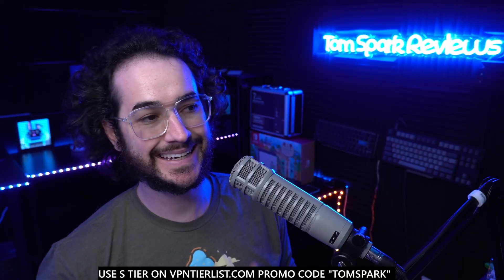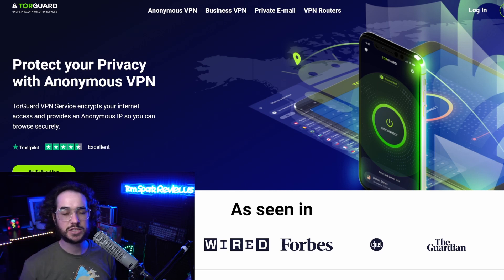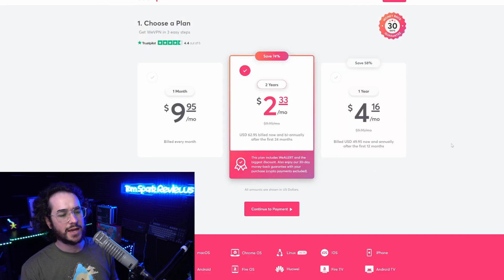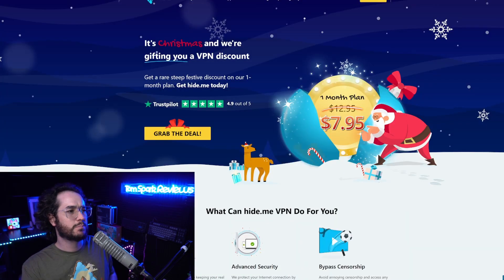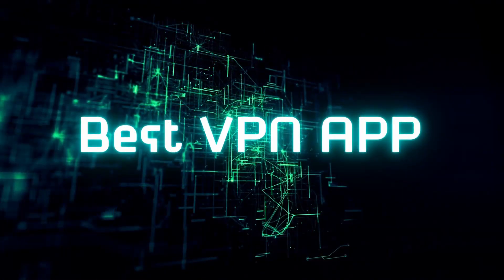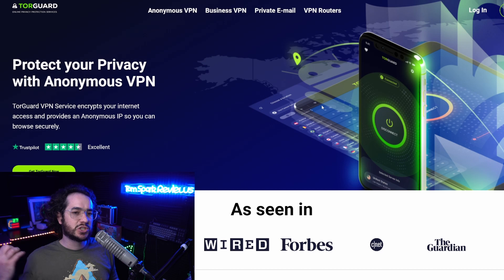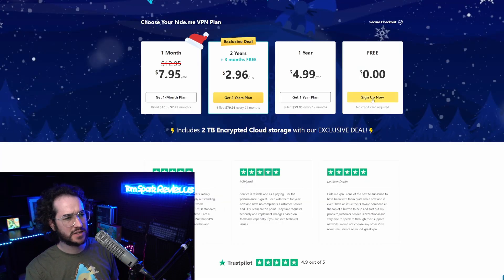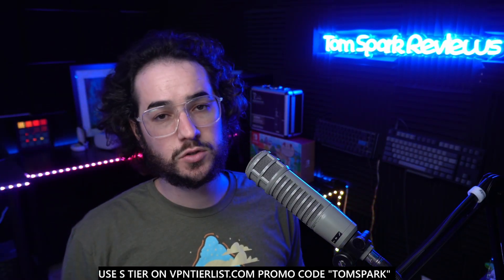Final VPN Thoughts of 2021 - Best VPN Picks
Here are my final thoughts on the best VPNs of 2021.

0:48 Best VPN Overall
2:05 Best Streaming VPN
3:05 Best Private VPN
4:28 Best VPN Application
5:25 Best Customer Service
6:12 Best Free VPN
6:58 Best New Comer